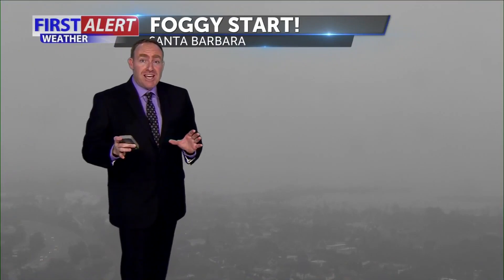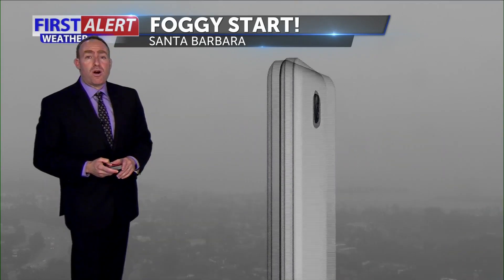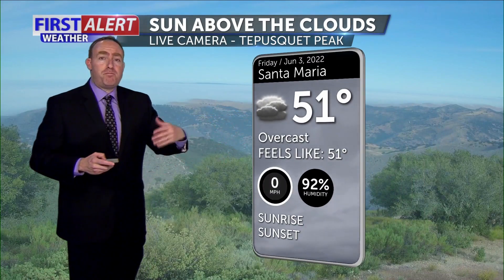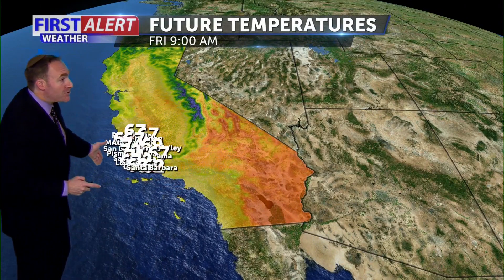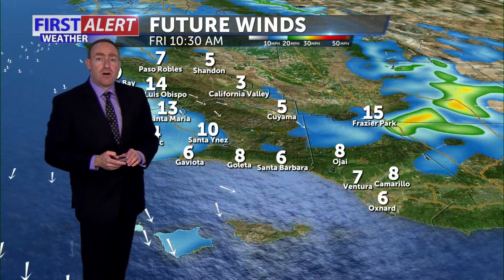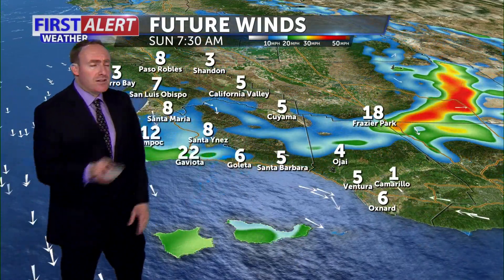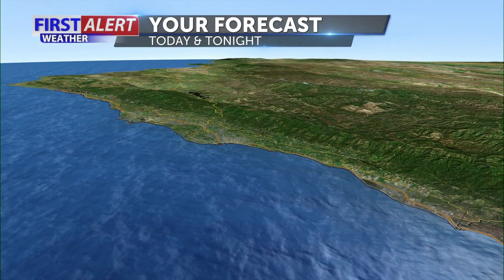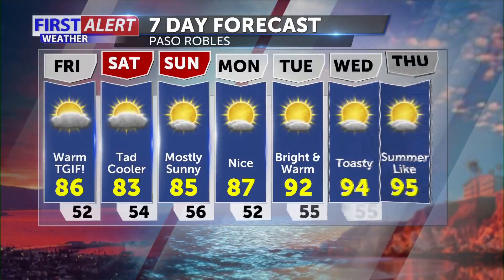Friday Morning Forecast June 3rd